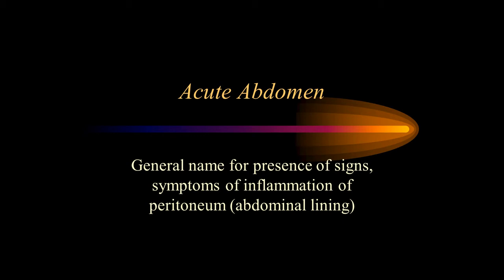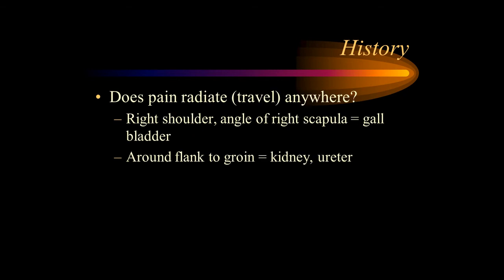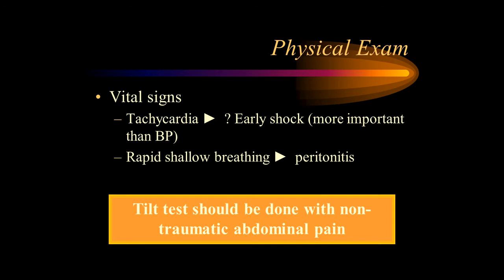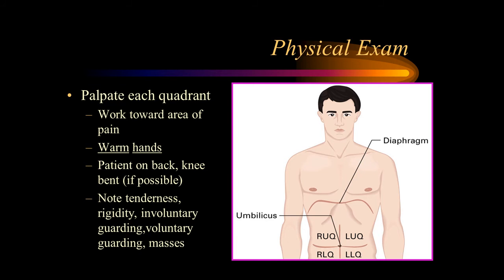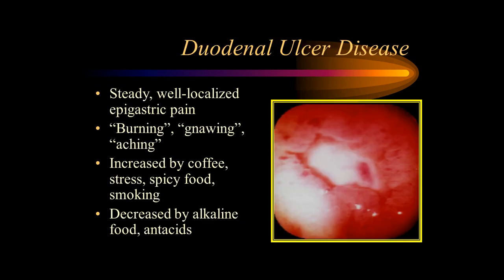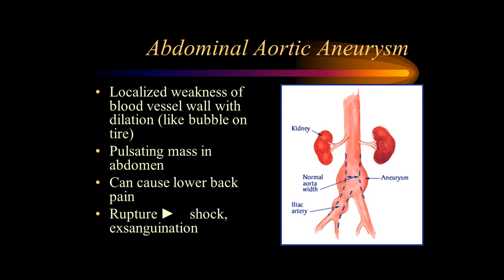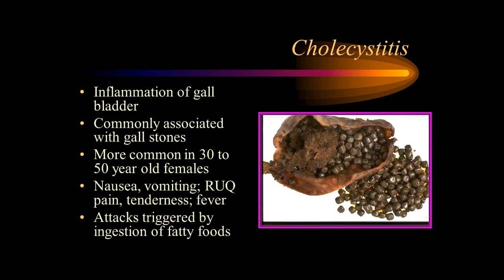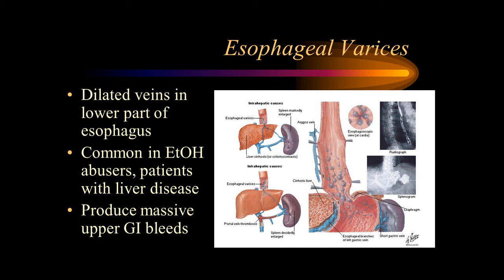Acute Abdomen- Mittelstadt